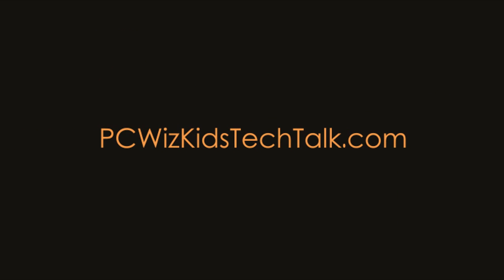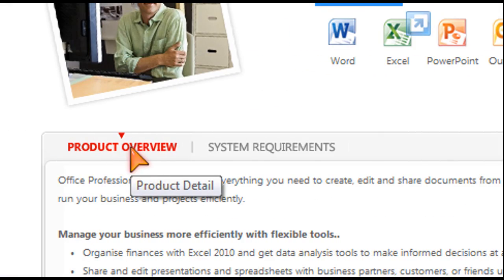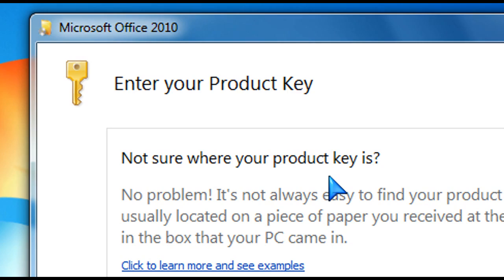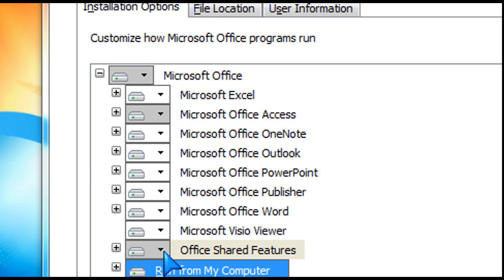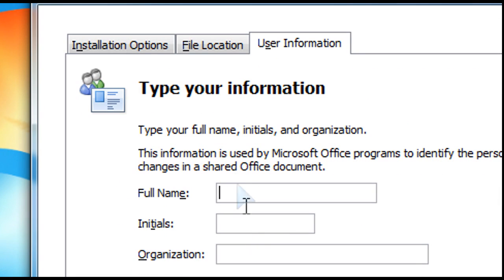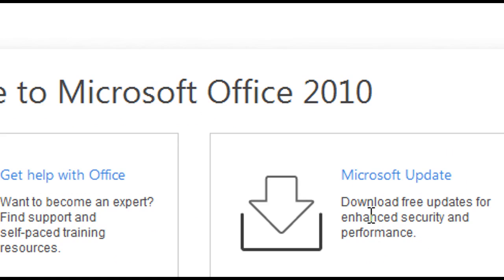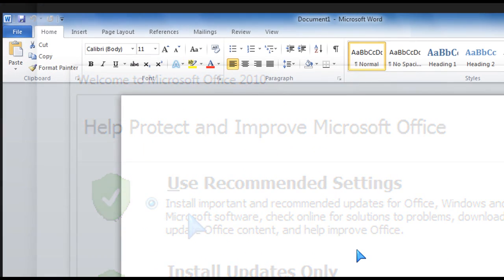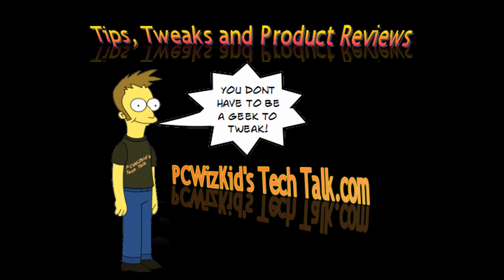Microsoft Office Professional 2010 Beta - Part 1 Review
Microsoft has released a Office 2010 Beta for the public which expires OCT 31 2010.
Please RATE or COMMENT.  Will you be getting the free Beta?